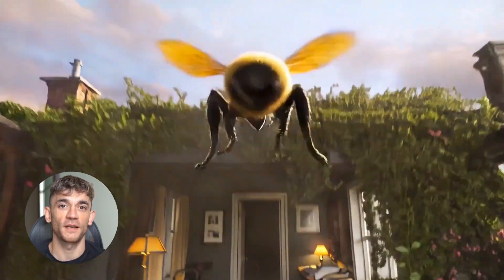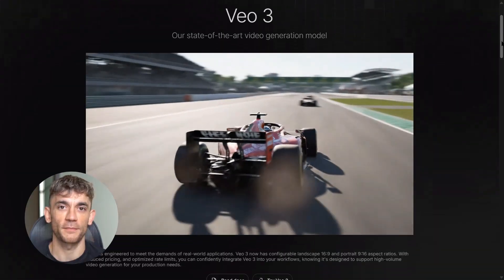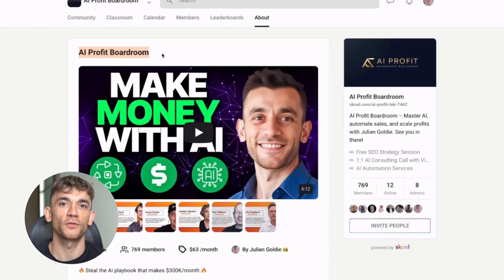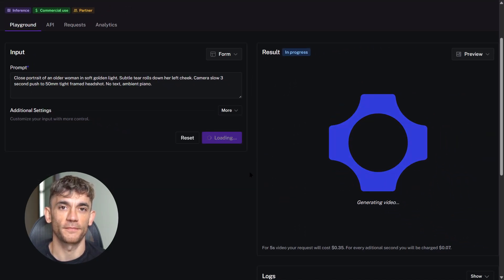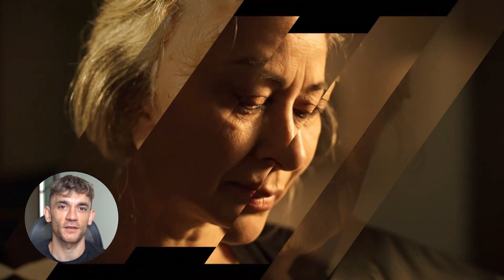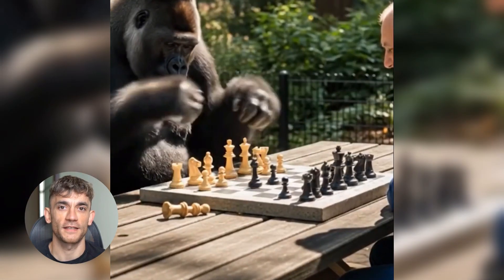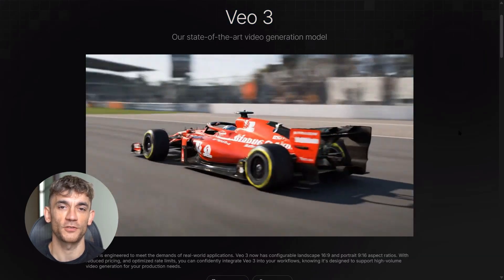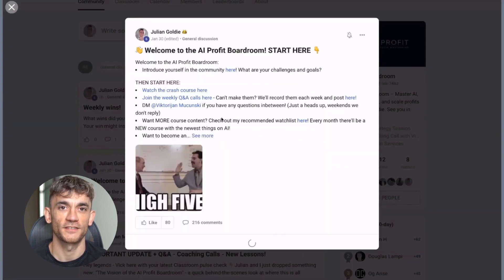NEW Chinese AI DESTROYS Google Veo 3? 🤯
NEW Chinese AI just dropped… and it might have DESTROYED Google’s Veo 3.

It’s called Kling 2.5 Turbo ⚡ and I put it head-to-head against Google’s Veo 3 with the exact same prompts.

Here’s what happened:
👉 One AI was 3x faster ⏱️
👉 One AI was way cheaper 💰
👉 But only one made videos that look insanely real 🎬

In this video, I’ll show you both tools side by side so you can see the results for yourself.
By the end, you’ll know exactly which AI wins, which one you should use, and how to start using it for FREE today.

Most AI video tools? Garbage.
Slow. Expensive. Fake-looking.
But Kling 2.5 Turbo and Veo 3 are different.

If you’re a creator, marketer, or entrepreneur—this battle changes everything.
Stay locked in because this test will completely flip how you think about AI video.